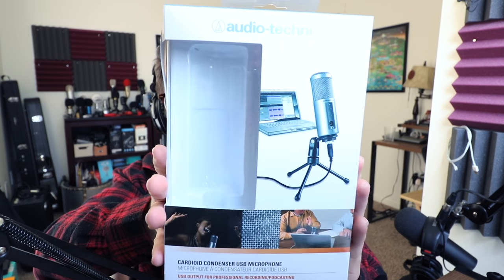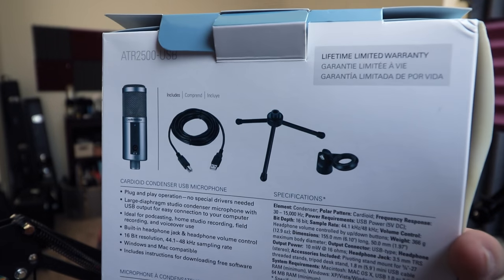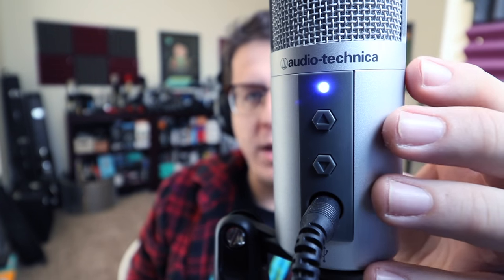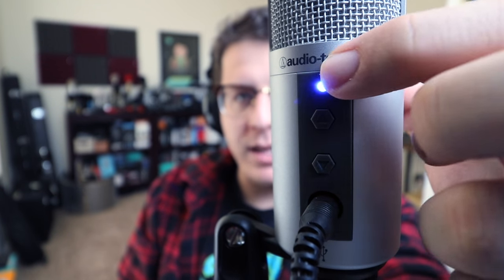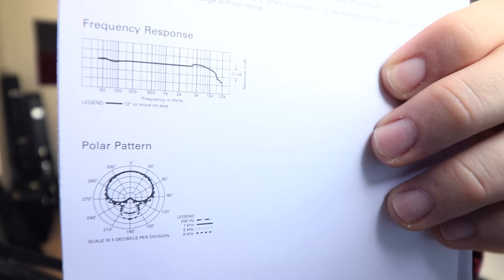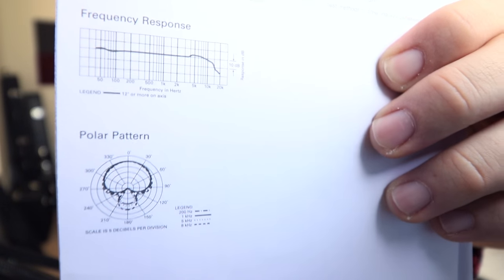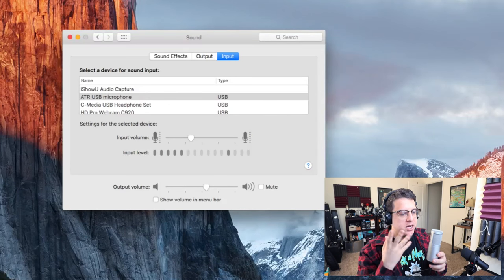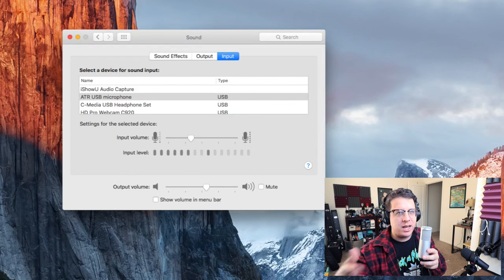Audio-Technica ATR2500-USB Mic Review / Test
Buy the  Audio Technica ATR2500USB